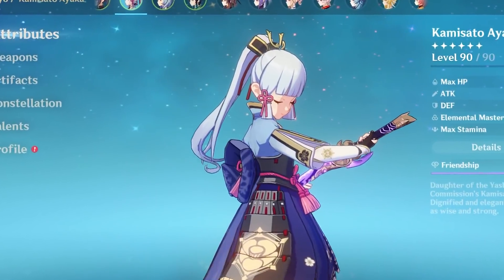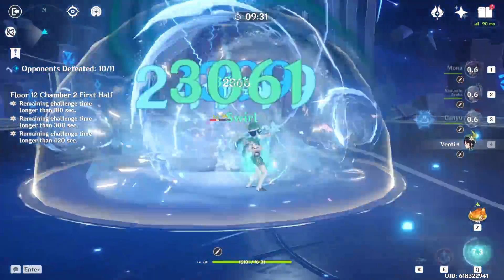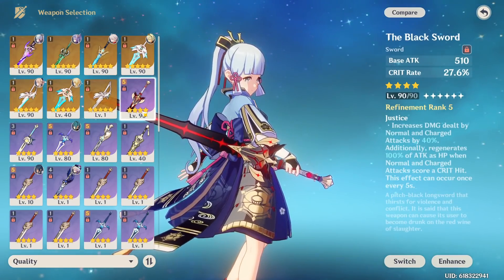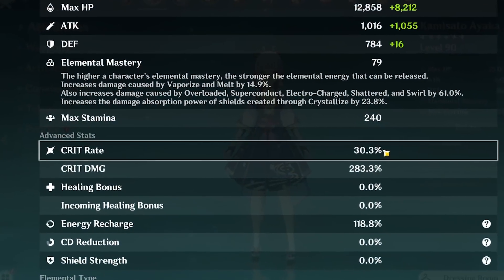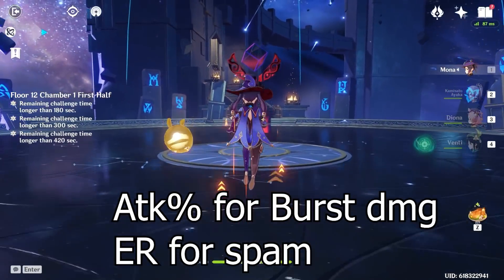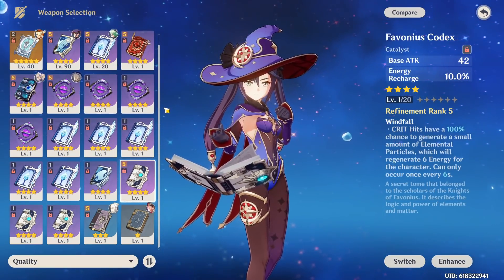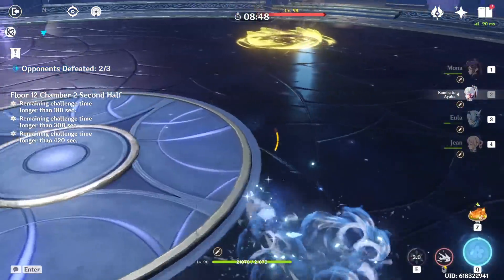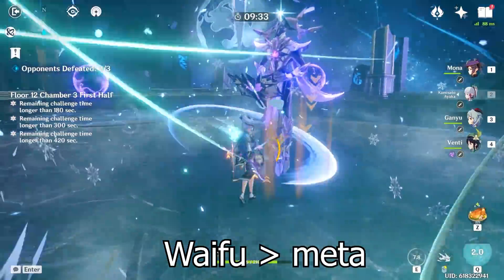Ayaka + Mona Freeze is BROKEN! Guide, Best Teams, Weapons, Artifacts and Showcase | Genshin Impact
In this video I will show you how you can make mona plus ayaka destroy everything with their broken freeze comp.
▼ EXPAND ME ▼